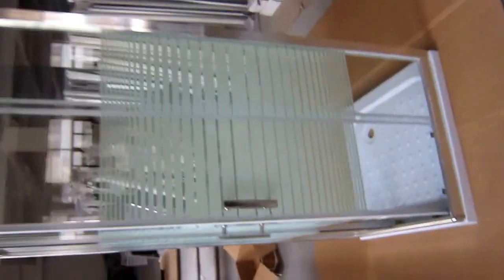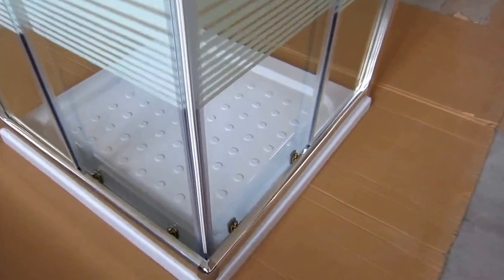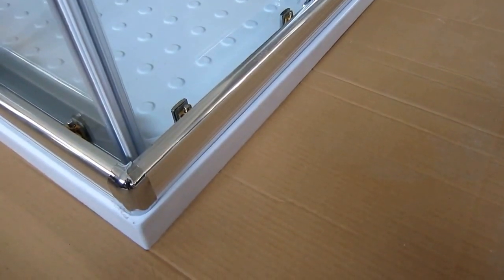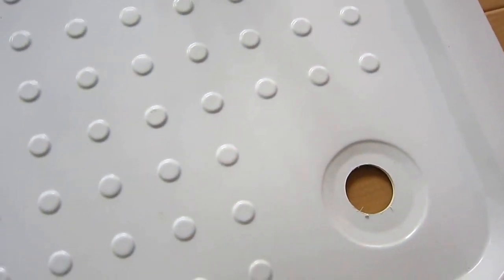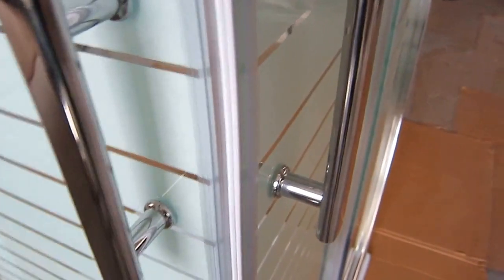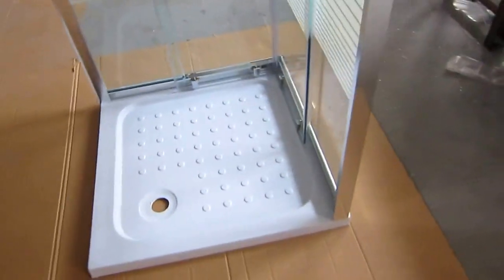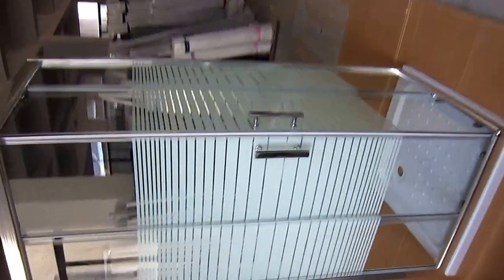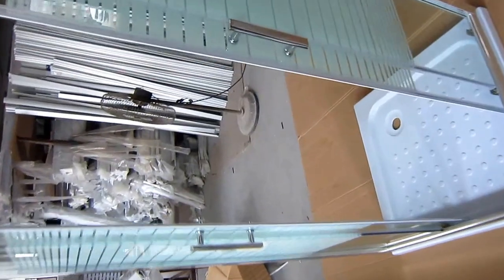8mm Toughened Glass Shower Enclosure With Slimline Shower Tray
8mm Toughened Glass Shower Enclosure With Slimline Shower Tray.